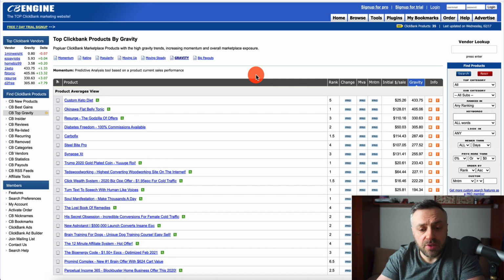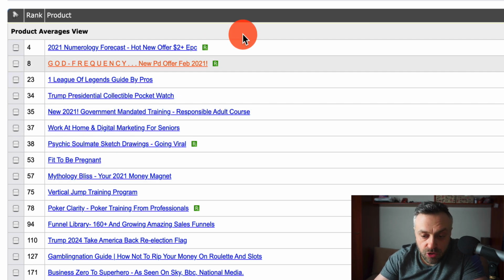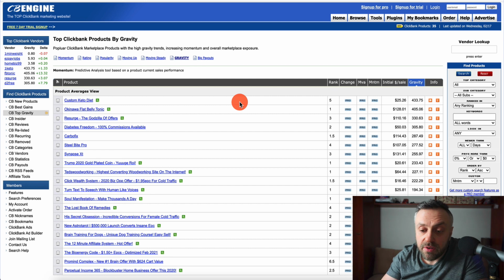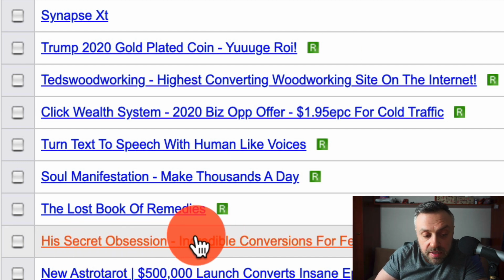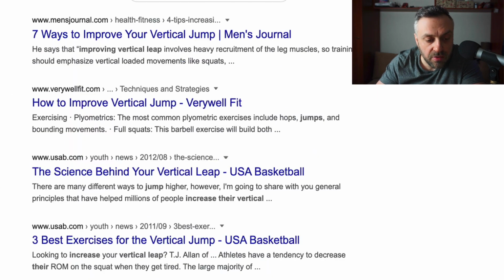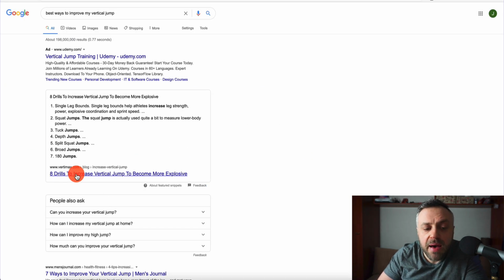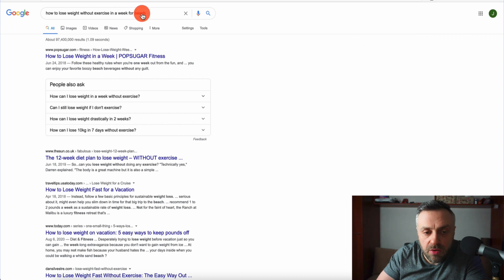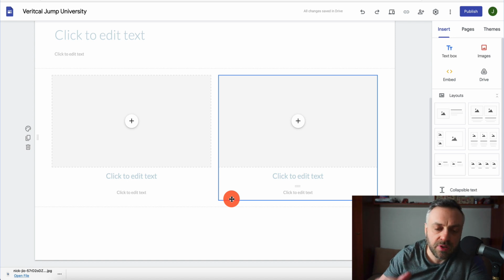Make $25-150/Day with ClickBank for FREE in 2021 (FREE COURSE FOR BEGINNERS)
✔️Worldwide Method ✔️ No Website ✔️ No Landing Page ✔️Free Tools ✔️ Free Traffic ✔️ High Conversions

Make $50-150/Day with ClickBank in 2021 (FREE COURSE FOR BEGINNERS)

In this video, I will show how to make money with Clickbank for free in 2021. Watch the entire video and let me know if you have any questions or concerns below.